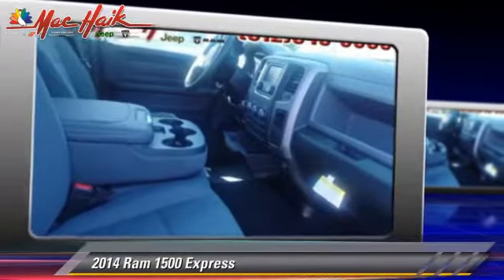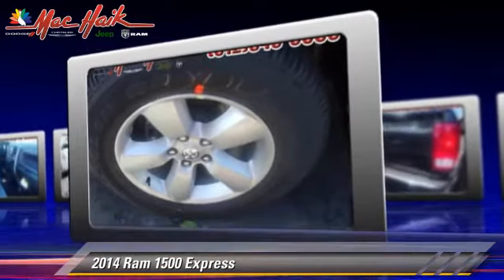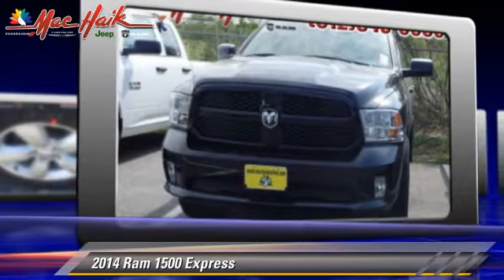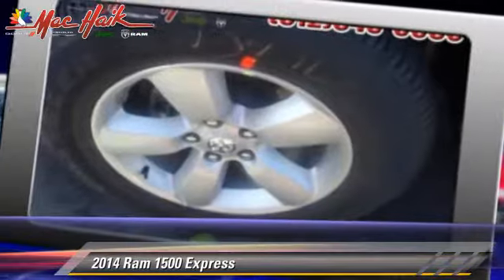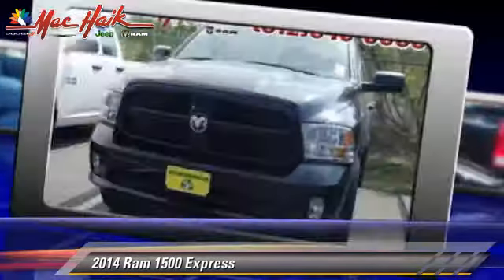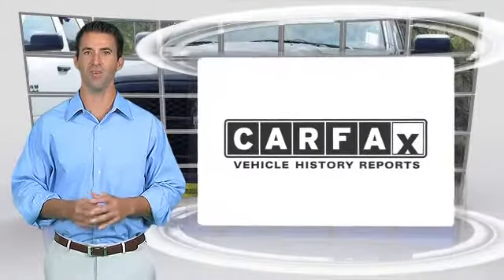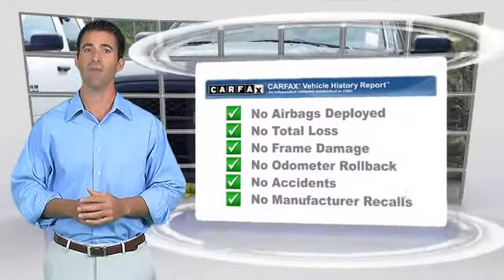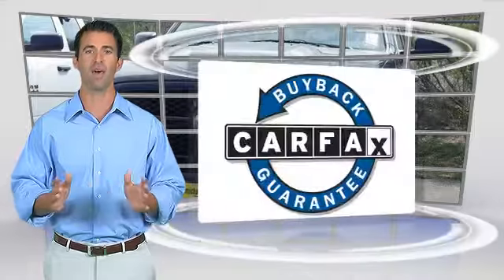New 2014 Ram 1500 Express - Austin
2014 Ram 1500 Express

$34,995

Color: Black Clearcoat
Engine: Regular Unleaded V-8 5.7 L/345
Transmission: 8-Speed Automatic w/OD
Miles: 8
VIN: 1C6RR6FT7ES383052
Stock: ES383052

This vehicle features: ADD CLASS IV RECEIVER HITCH, ADD CLASS IV RECEIVER HITCH, ANTI-SPIN DIFFERENTIAL REAR AXLE, ANTI-SPIN DIFFERENTIAL REAR AXLE, BLACK CLEARCOAT, ENGINE: 5.7L V8 HEMI MDS VVT -inc: Electronically Controlled Throttle Hemi Badge Dual Rear Exhaust w/Bright Tips Next Generation Engine Controller Heavy Duty Engine Cooling Heavy Duty Transmission Oil Cooler, ENGINE: 5.7L V8 HEMI MDS VVT -inc: Electronically Controlled Throttle Hemi Badge Dual Rear Exhaust w/Bright Tips Next Generation Engine Controller Heavy Duty Engine Cooling Heavy Duty Transmission Oil Cooler, MANUFACTURER'S STATEMENT OF ORIGIN, PARKVIEW REAR BACK-UP CAMERA -inc: Rear View Auto Dim Mirror w/Display, PARKVIEW REAR BACK-UP CAMERA -inc: Rear View Auto Dim Mirror w/Display, POPULAR EQUIPMENT GROUP -inc: Cloth 40/20/40 Bench Seat Remote Keyless Entry w/All-Secure SIRIUSXM Satellite Radio For More Info Call 1-Year SIRIUSXM Radio Service, QUICK ORDER PACKAGE 26C EXPRESS -inc: Engine: 5.7L V8 HEMI MDS VVT Transmission: 8-Speed Automatic (8HP70) Fog Lamps Body Color Grille Body Color Rear Bumper w/Step Pads Delete Class IV Receiver Hitch Front & Rear Floor Mats Full Size Temporary Use Spare Tire Body Color Front Fascia Locking Lug Nuts, RADIO: UCONNECT 5.0 AM/FM/BT -inc: 5.0" Touch Screen Display Overhead Console Media Hub (USB AUX) Rear View Mirror w/Microphone Integrated Voice Command w/Bluetooth Charge Only Remote USB Port, RADIO: UCONNECT 5.0 AM/FM/BT -inc: 5.0" Touch Screen Display Overhead Console Uconnect Voice Command w/Bluetooth Media Hub (USB AUX) Rear View Mirror w/Microphone Temperature & Compass Gauge Integrated Voice Command w/Bluetooth Charge Only Remote USB Port, TRANSMISSION: 8-SPEED AUTOMATIC (8HP70), TRANSMISSION: 8-SPEED AUTOMATIC (8HP70), Rear Wheel Drive, Tow Hitch, Power Steering, ABS, 4-Wheel Disc Brakes, Brake Assist, Aluminum Wheels, Tires - Front All-Season, Tires - Rear All-Season, Conventional Spare Tire, Power Mirror(s), Heated Mirrors, Intermittent Wipers, Variable Speed Intermittent Wipers, Privacy Glass, Bed Liner, Power Door Locks, Automatic Headlights, AM/FM Stereo, MP3 Player, Auxiliary Audio Input, Vinyl Seats, Adjustable Steering Wheel, Power Windows, Rear Bench Seat, Cruise Control, A/C, Split Bench Seat, Engine Immobilizer, Traction Control, Stability Control, Front Side Air Bag, Tire Pressure Monitor, Driver Air Bag, Passenger Air Bag, Passenger Air Bag Sensor, Front Head Air Bag, Rear Head Air Bag, Child Safety Locks

[DFIN:3:3164800:A:1294:D3360CC4:3b3286b20061808b67a69cdf10e28a6d]